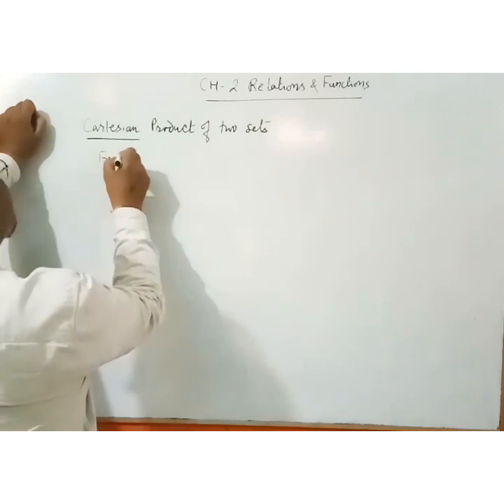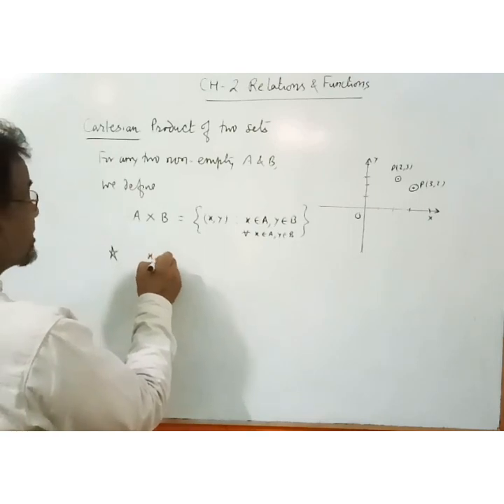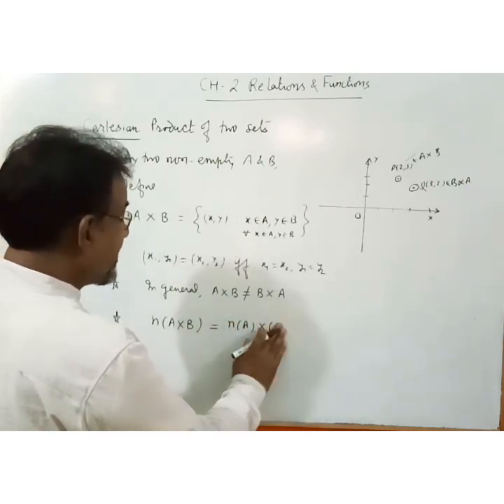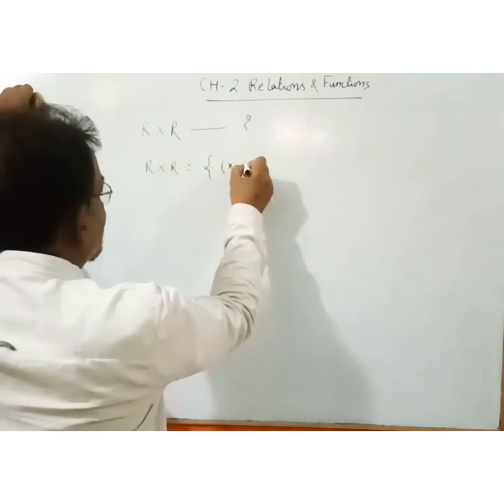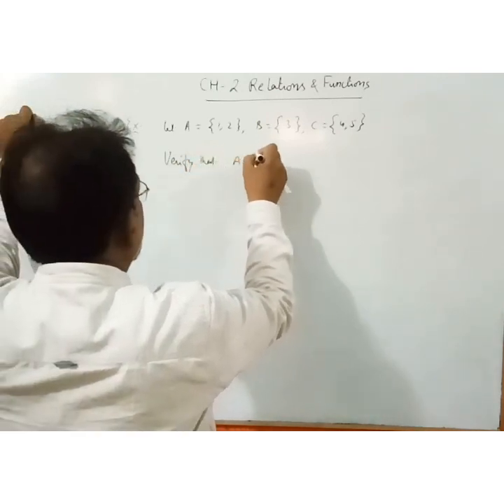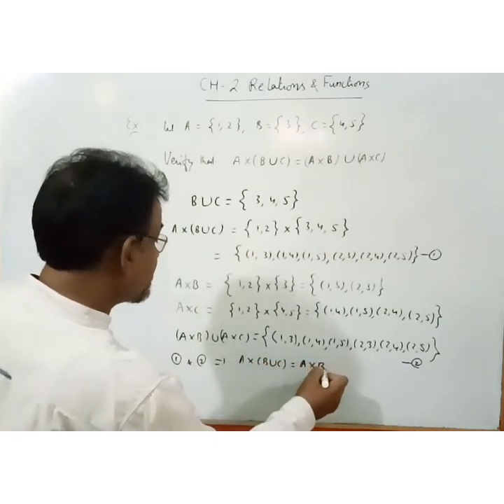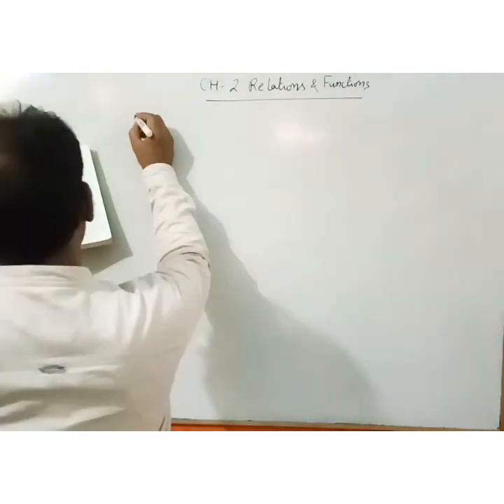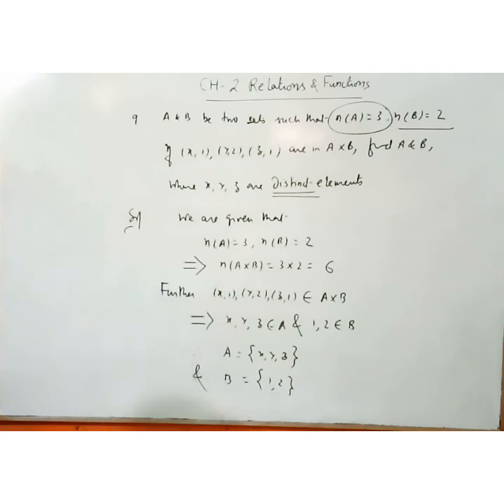Class 11 Ch 02